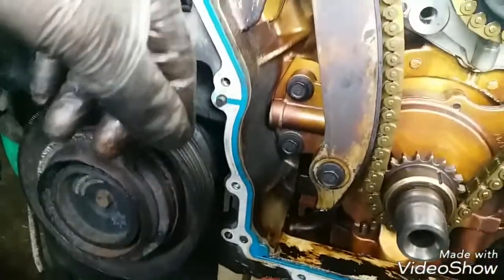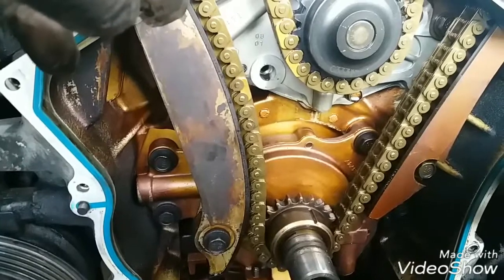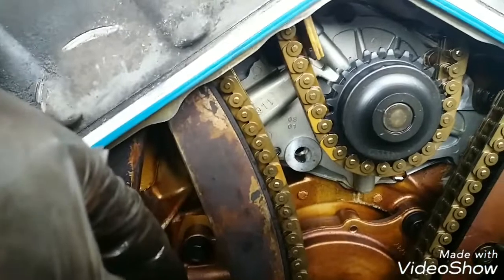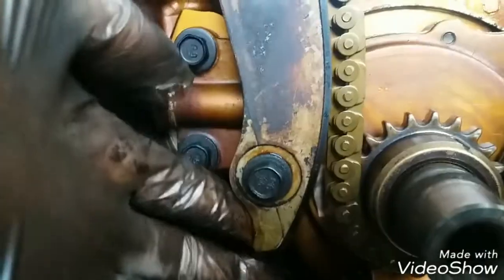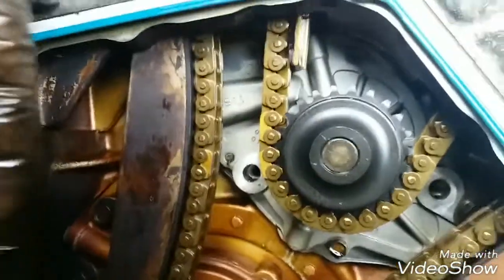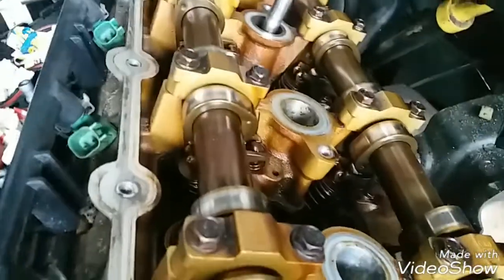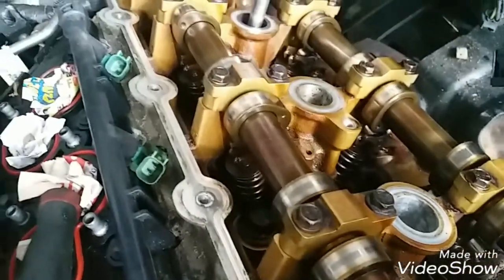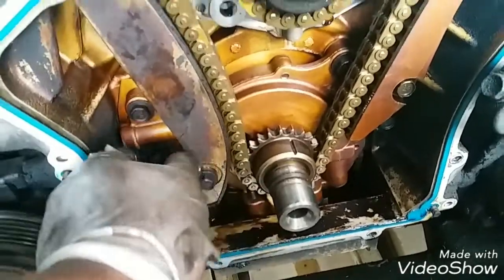Dodge 2.7 Timing Chain Guide Play.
Is The Tensioner Itself Gone Bad?